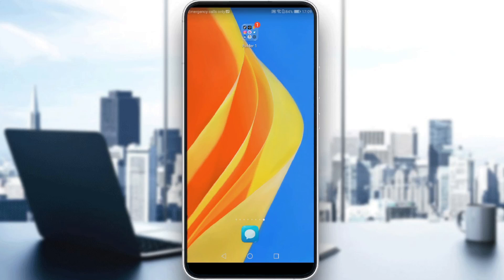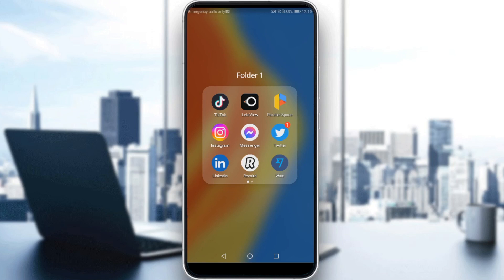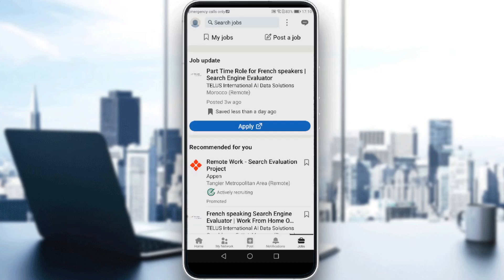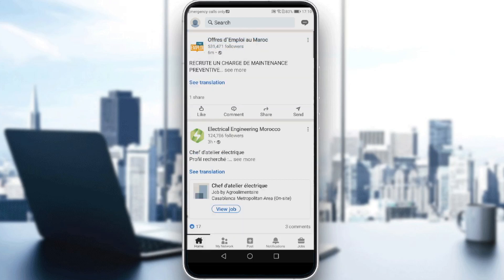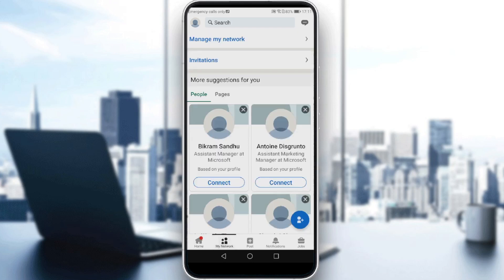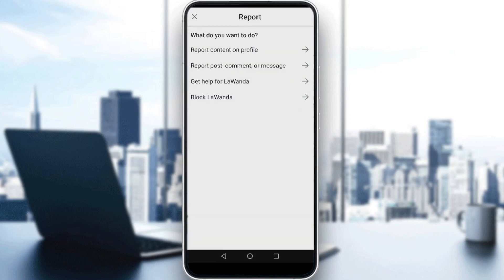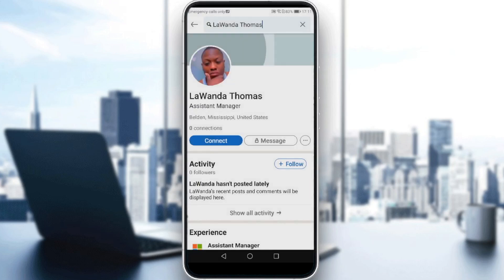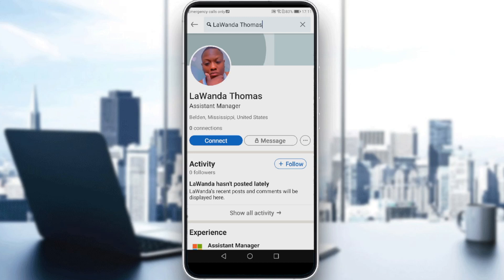How To Know If Someone Blocked You On Linkedin Tutorial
Today I show how to know if someone blocked you on linkedin tutorial,block on linkedin,know if someone blocked you on linkedin